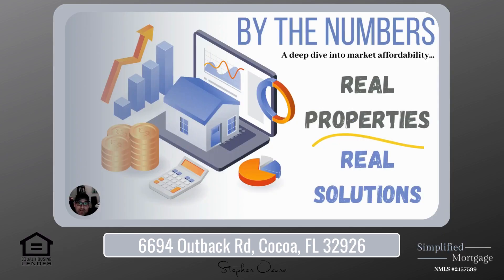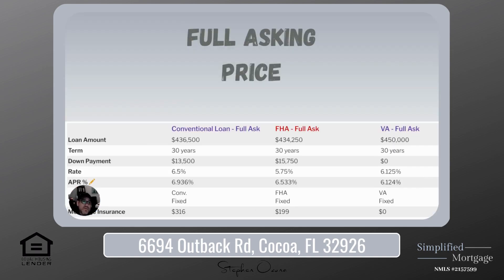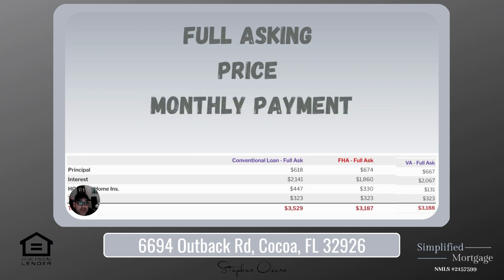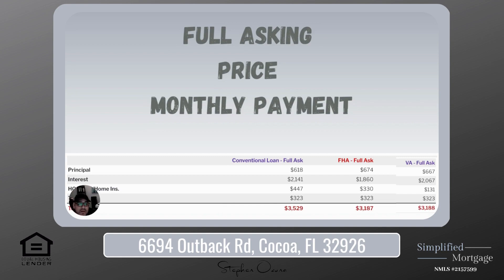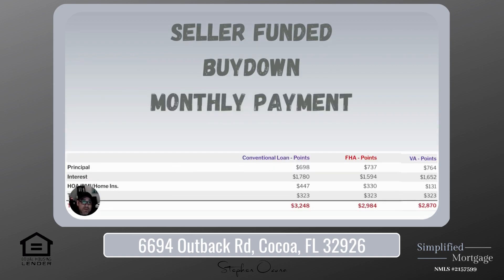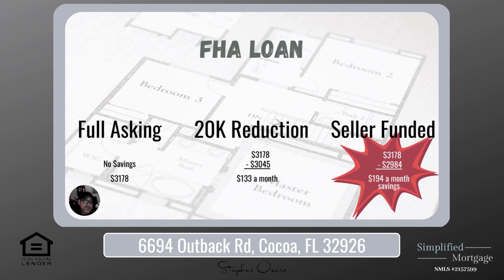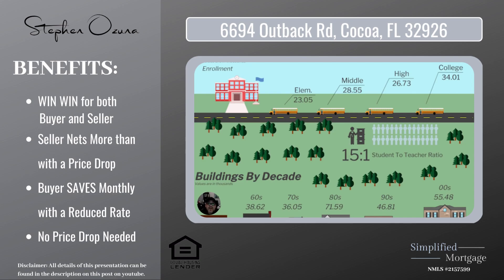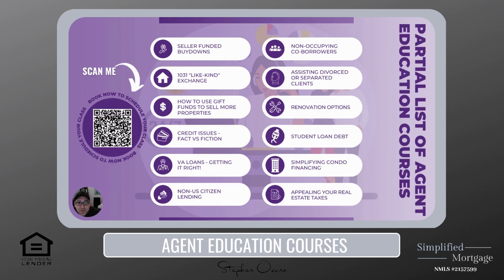What does a mortgage look like for $450,000 listing in Cocoa, FL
REAL PROPERTIES ~ REAL SOLUTIONS

 What does a mortgage for a $450,000 listing look like in Cocoa, FL in 2023? Today, I'll show you what you can expect to pay! I will break down a listing from Zillow to show you what having the right strategy can do for affordability.  I think you’ll be surprised at what you can do in a Buyers Market!
 Cocoa is one of the most popular cities in Central Florida to move to right now, and it’s easy to see why, it is not far from the House of the Mouse after all! Cocoa offers so many amenities and absolutely stunning communities that families love. In addition to having so many things to do and so many major shopping and eating centers close by.
 If you’re thinking of moving to Central Florida, be sure to reach out to my Team of real estate professionals! We’re here to help you make buying a home a smooth transition.

Let’s explore the numbers of this listing Today!

➡️ Ready to Apply? Let's Go!
🤔 Thinking about Buying? Let us help! 🤠
Stephen Ozuna NMLS# 1801825 | Licensed in FL, MI, NC, TX
Simplified Mortgage NMLS #2157599 | Licensed in FL, GA, MI, NC
RE# SL3435248 (Referral Agent)  FL | Powered by Fathom Realty
📈 LOAN ADVISORS 🏡 WE ARE GROWING!
Let's Chat! Schedule a Meeting
🏡 REAL ESTATE AGENTS - WE ARE LOOKING FOR PARTNERS
Looking for a TRUE partnership? Let's Talk
Looking for a Property in FL?

JC&C Worldwide LLC dba Simplified Mortgage NMLS #2157599

*Lender is not a tax consultation firm. Please seek advice from a tax professional. Monthly expenses may or may not include condominium or HOA fees, if applicable; your payment may be greater.